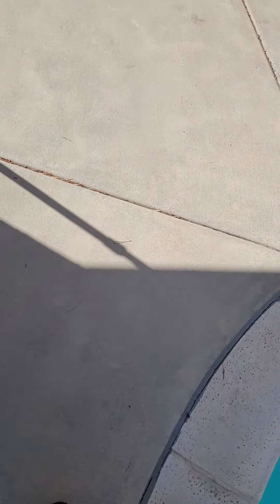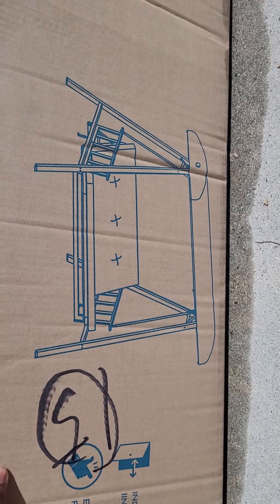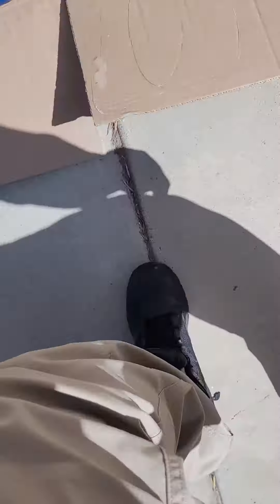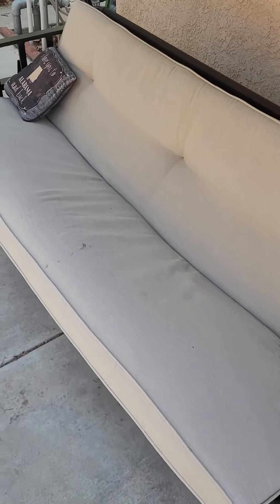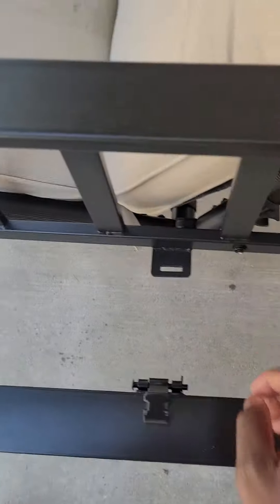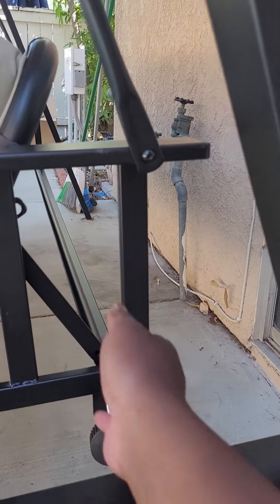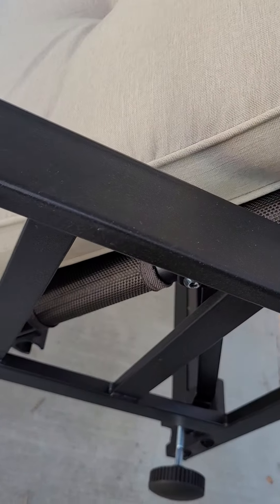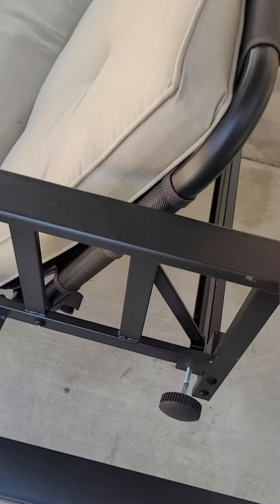Lowes Style Selections Swing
Hopefully this helps anyone who's having issues with the assembly of the swing from lowes. Good luck.